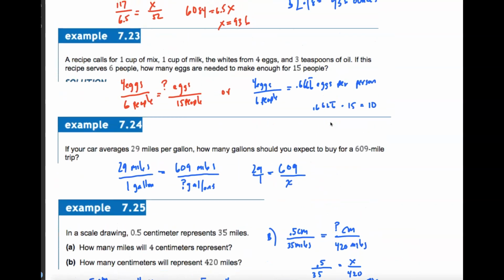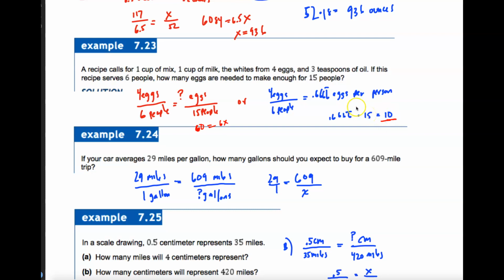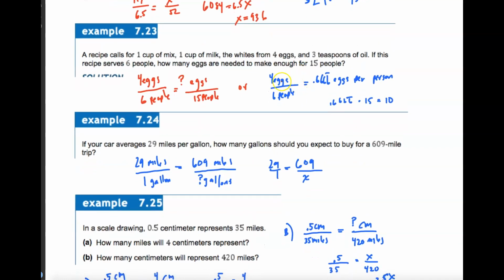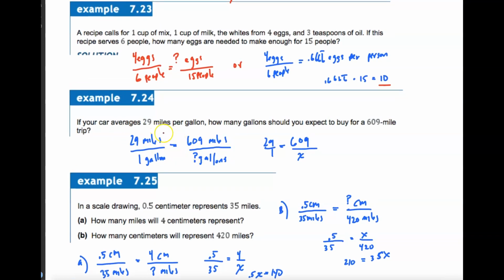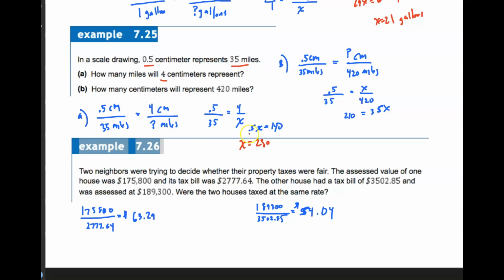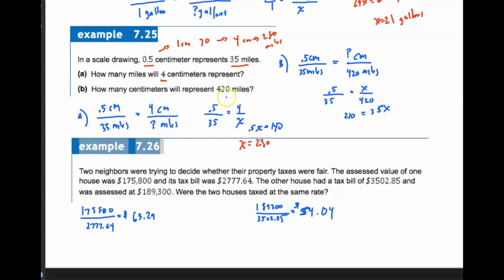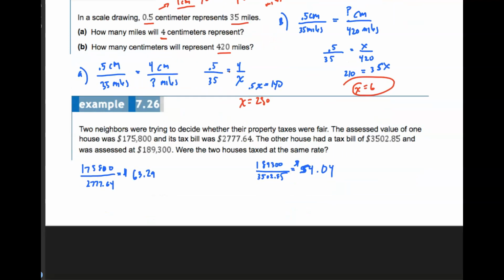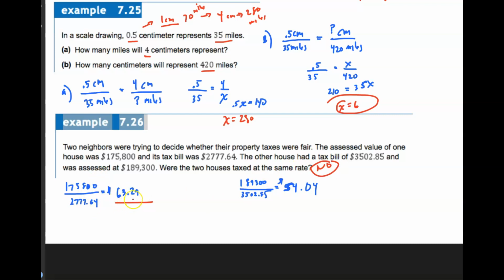Math 204 7.3 Part 3 Proportional Thinking